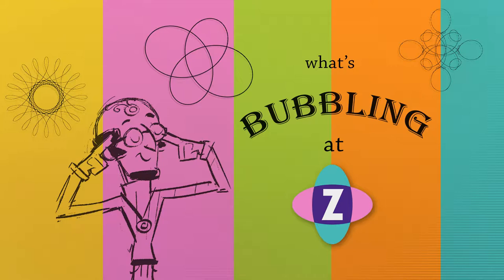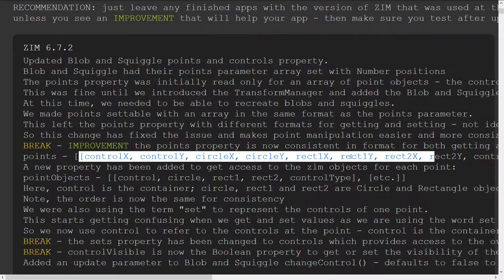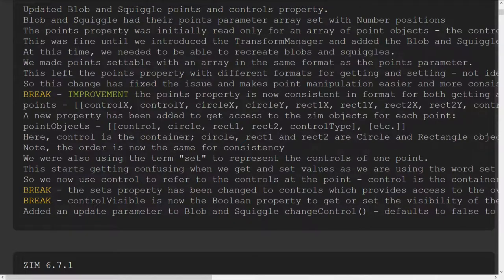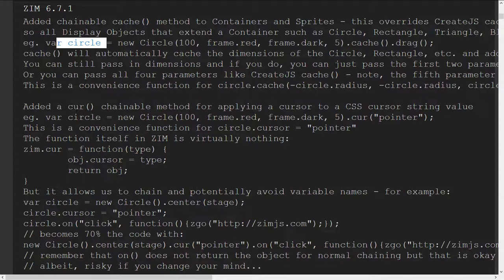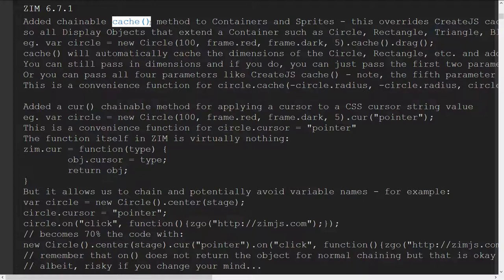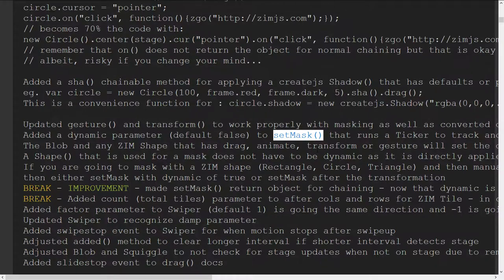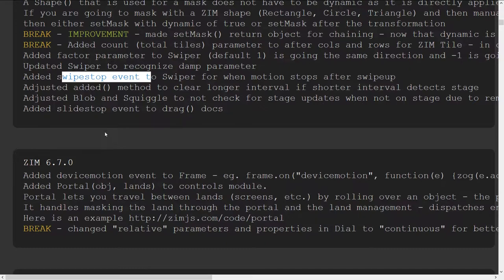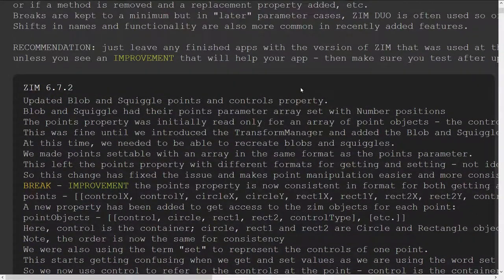ZIM Bubbling: 57. Code Updates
ZIM Bubbling: 57.
The latest updates for the ZIMjs Framework - Complete Canvas Coding and Creation. Code Updates